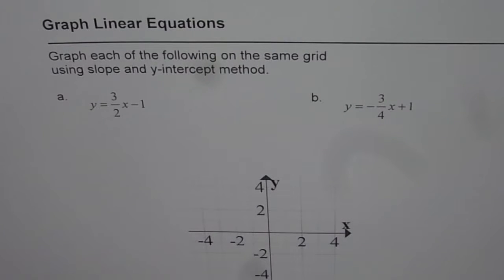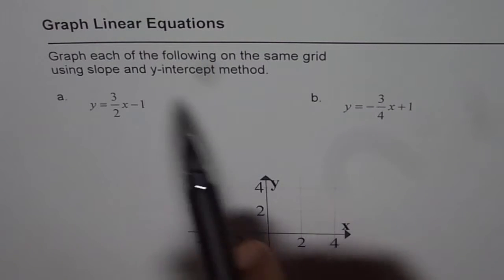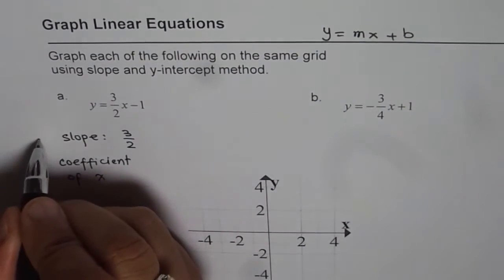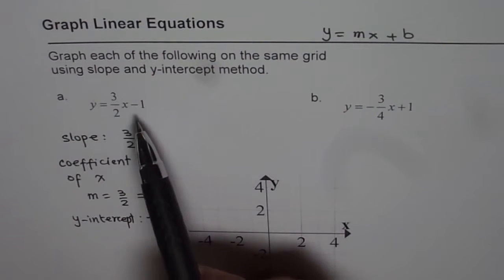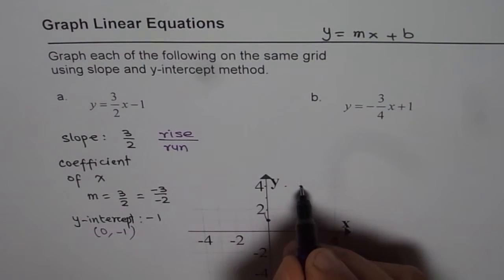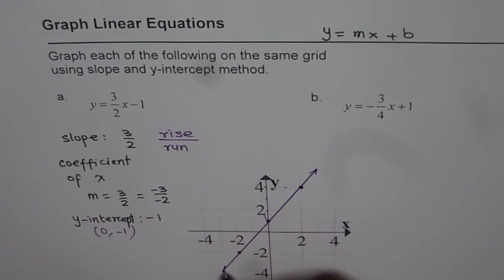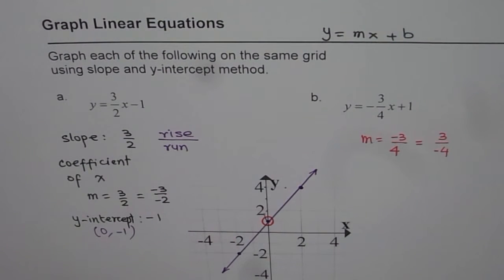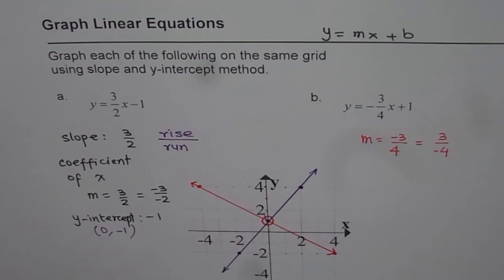Graph Linear Equations Using Slope and Intercept - EDEXCEL - GCSE - SAT